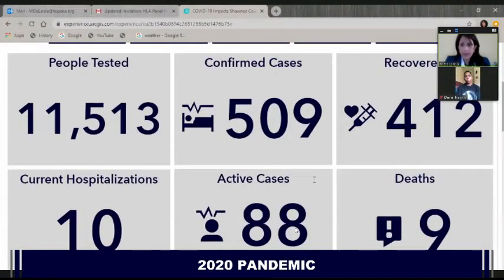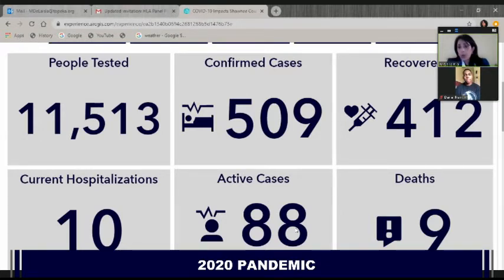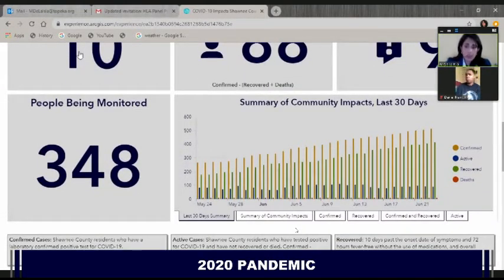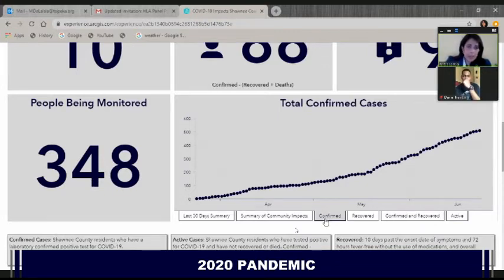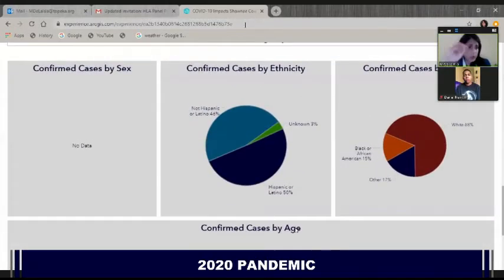TopCity Youth Council 6 23 2020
Youth Council Meeting